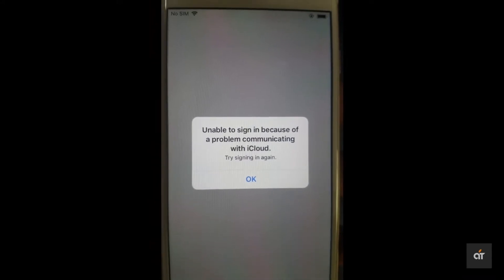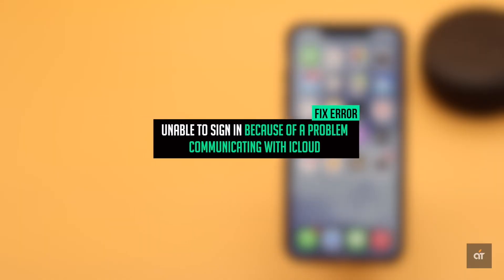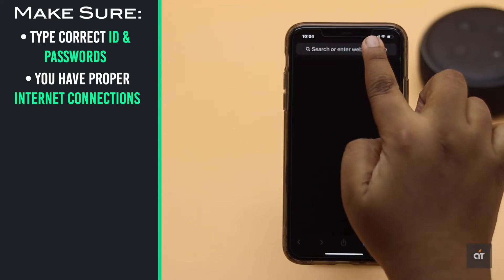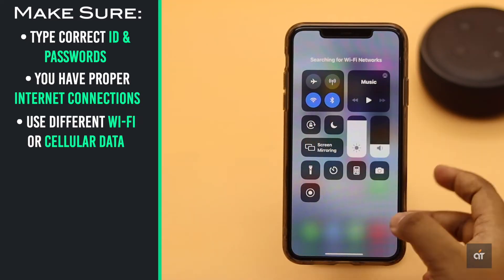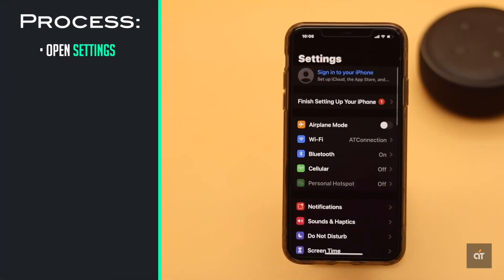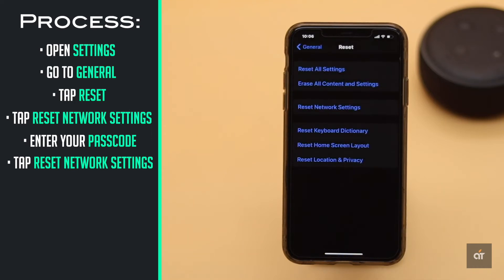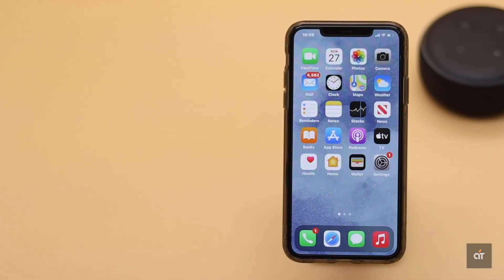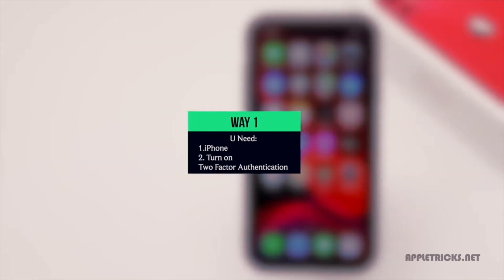Fix 'Unable to Sign In because of a Problem Communicating with iCloud' error on iPhone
Did you get  'Unable to Sign In because of a Problem Communicating with iCloud' error on your iPhone (6, 7, 8 Plus, X, XS, XR, XS Max, 11, 11 Pro, 11 Pro Max), and after that can't sign into your iPhone? In this video we will show you how you could fix icloud sign in Problem on iPhone.